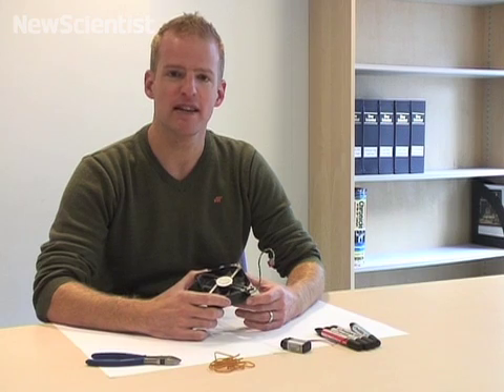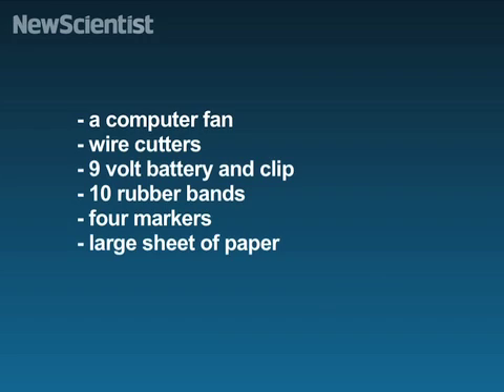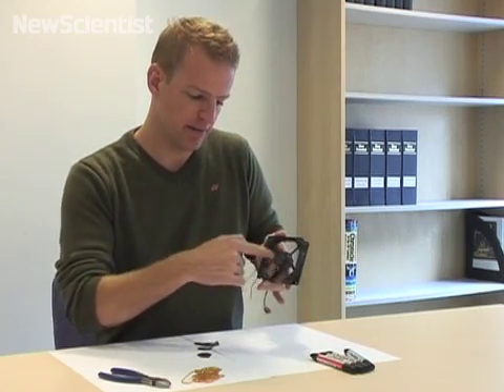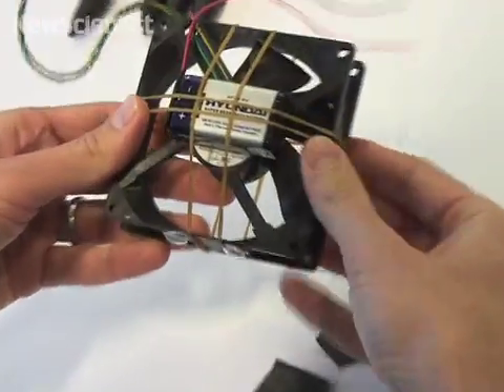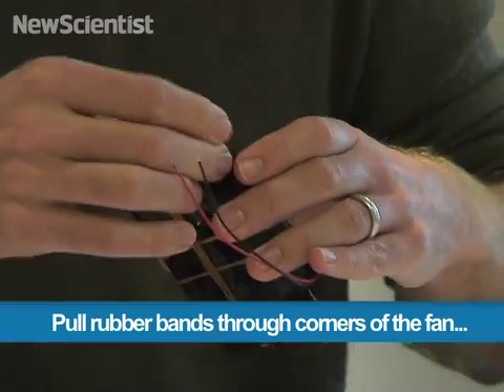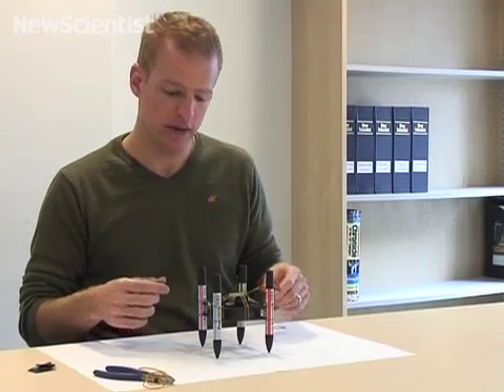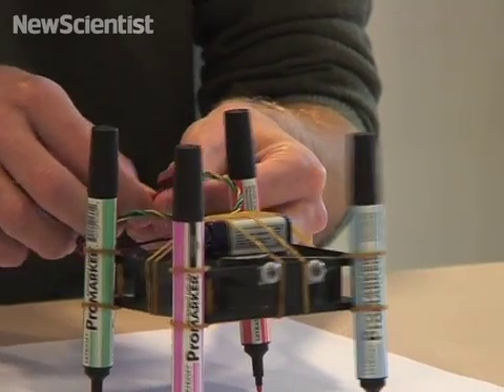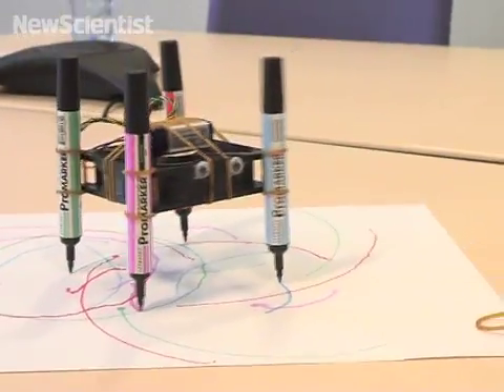Make a drawing robot from junk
How to make a robot that draws from a computer fan.